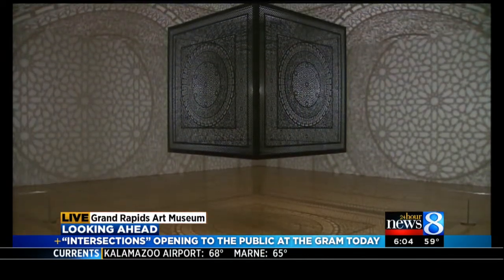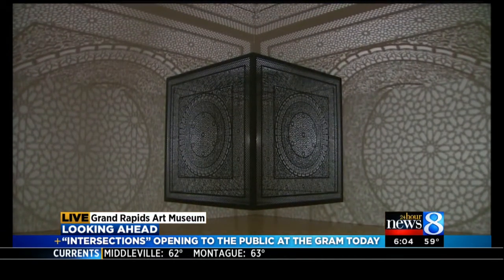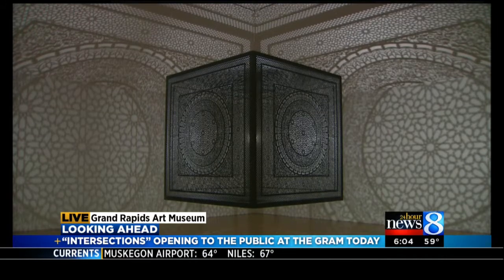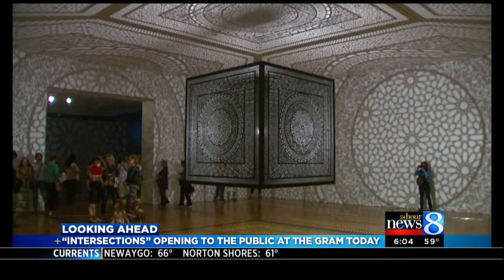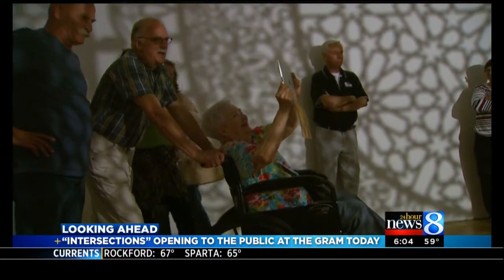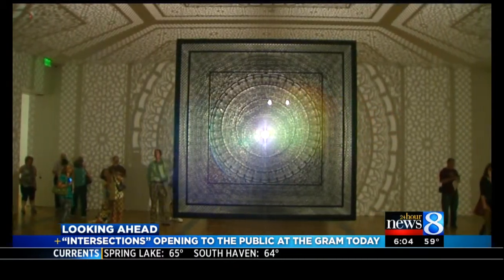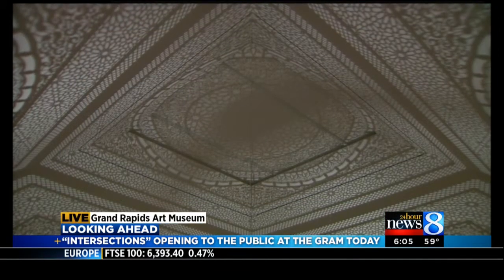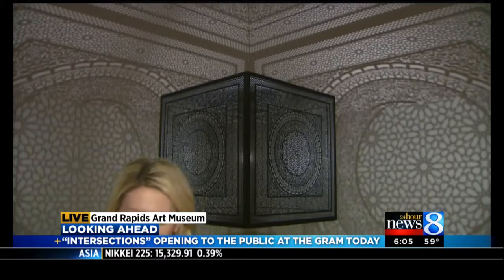‘Intersections’ opens to the public in new space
Visitors will have another chance to see "Intersections" at its new space in the Grand Rapids Art Museum starting Tuesday. (Oct. 28, 2014)